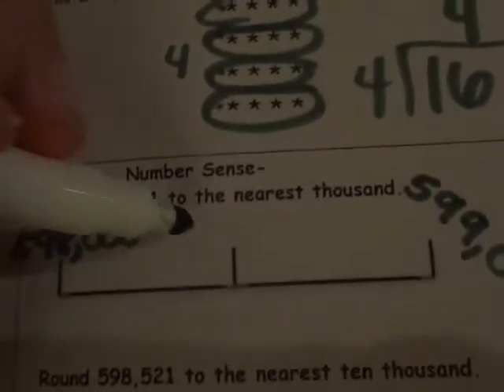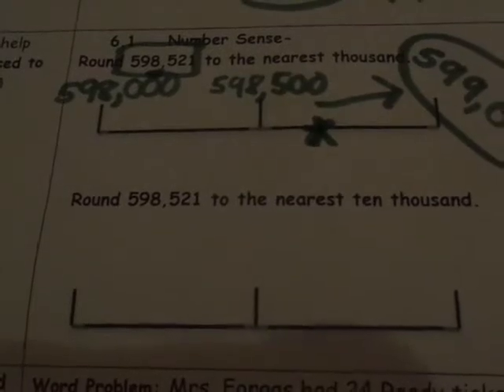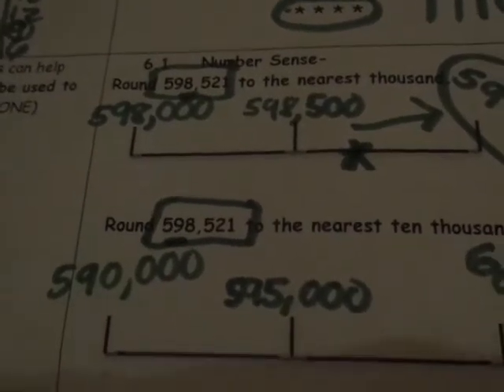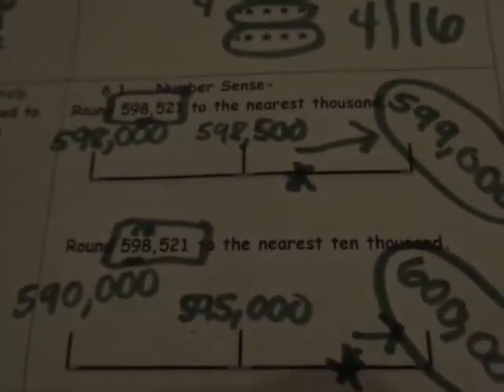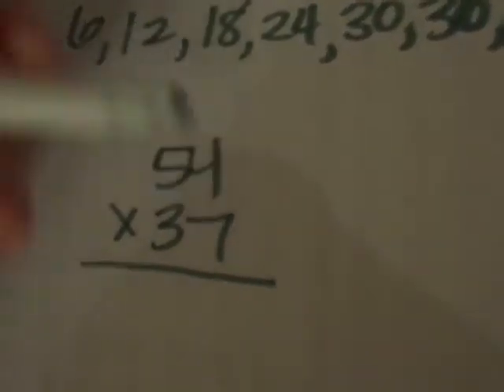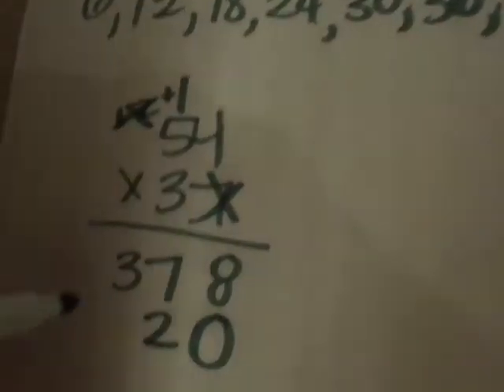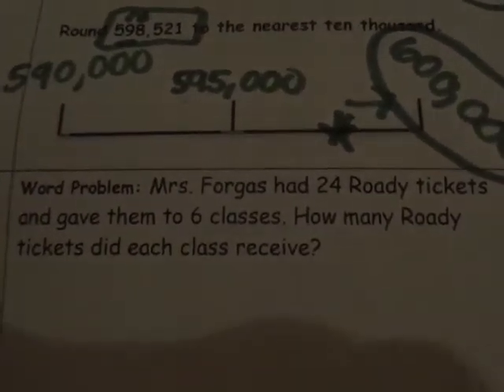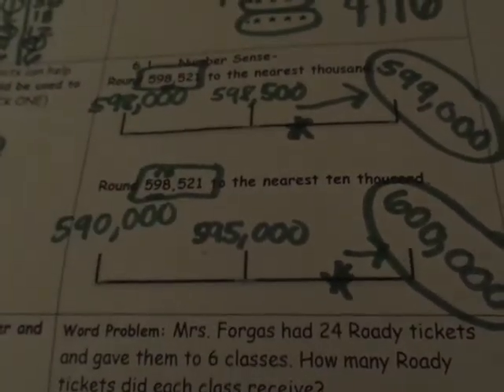Homework Checker: Thurs, Dec 7